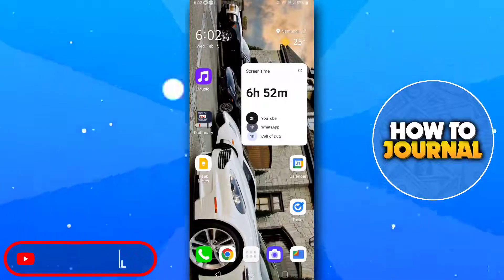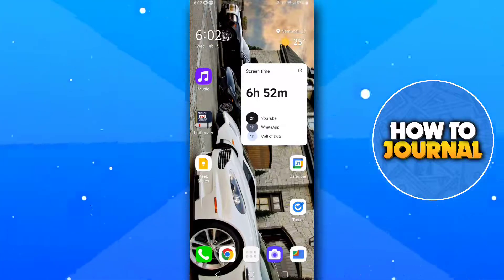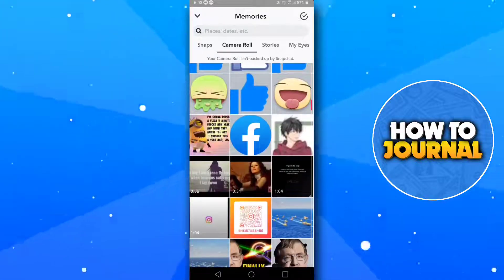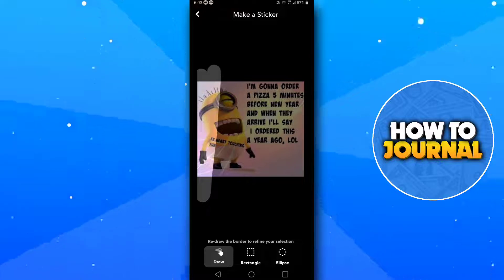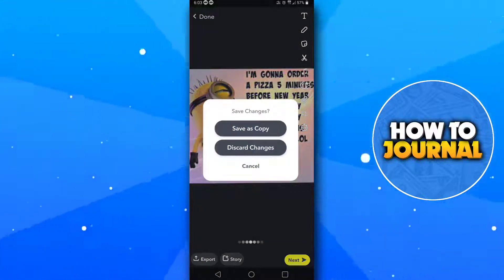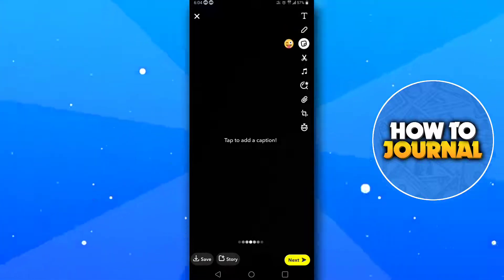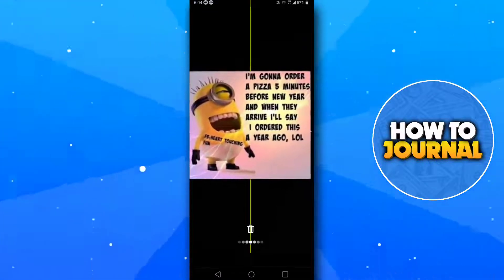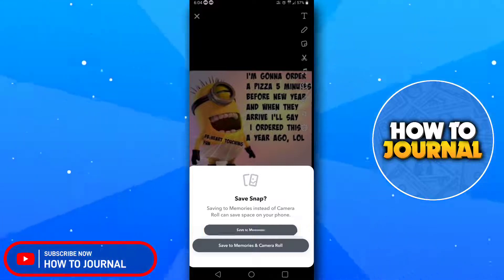How to Send Snap From Camera Roll as Normal Snap Without Filter 2024